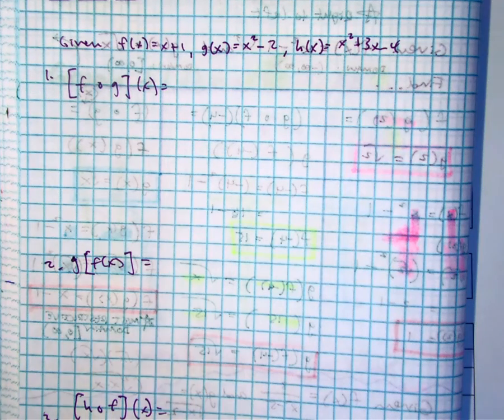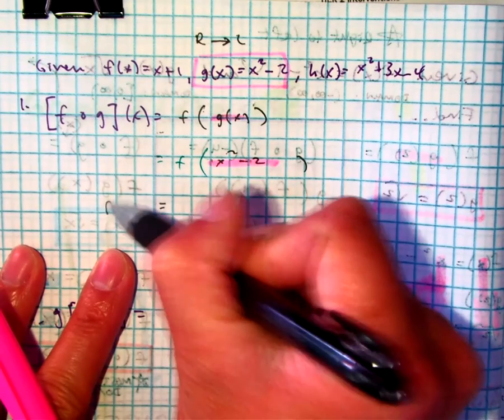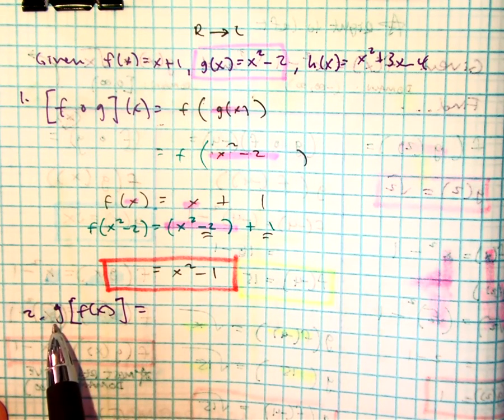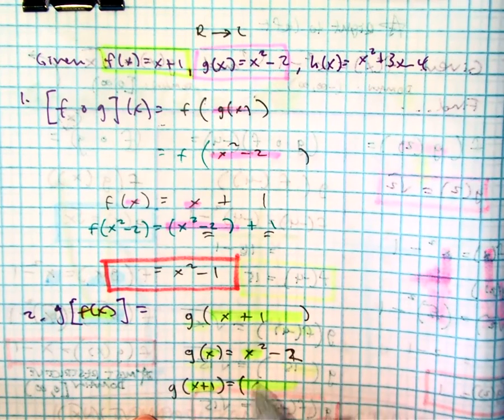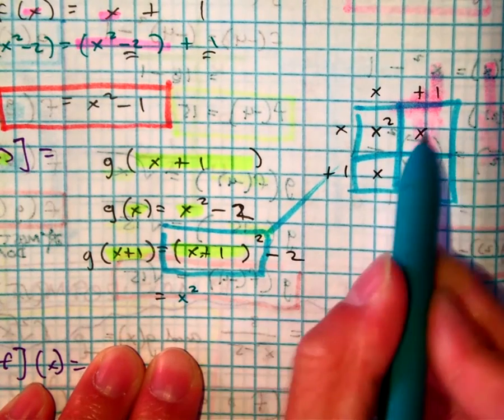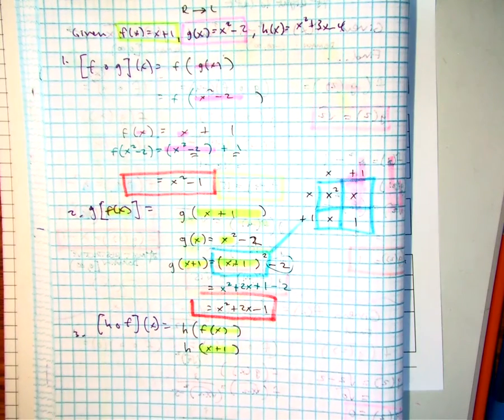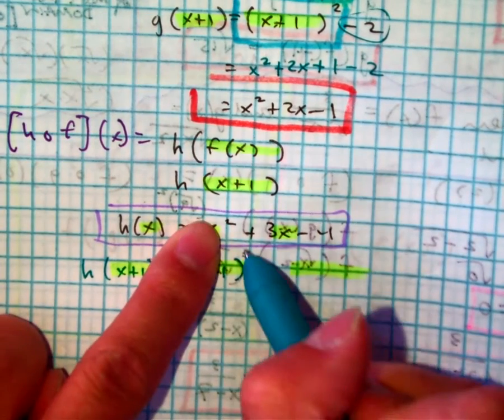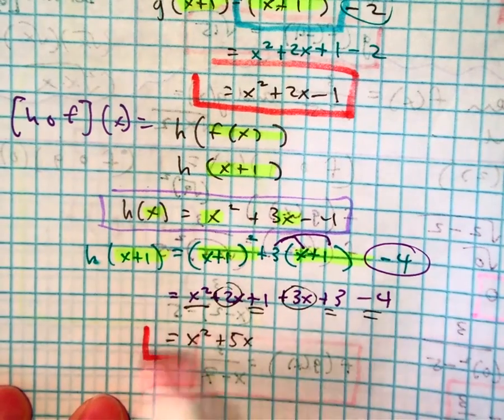composite function ex D